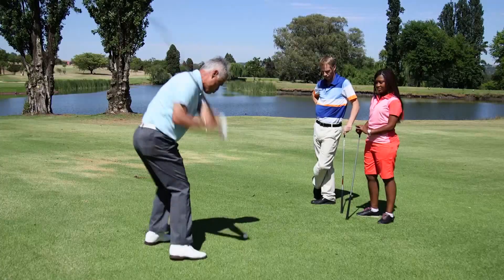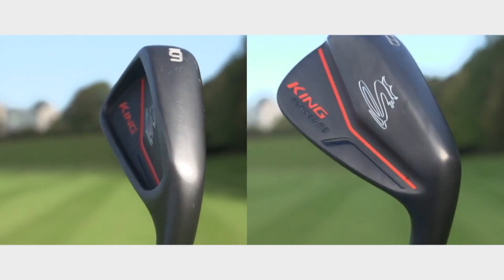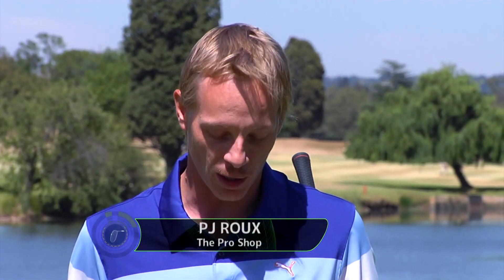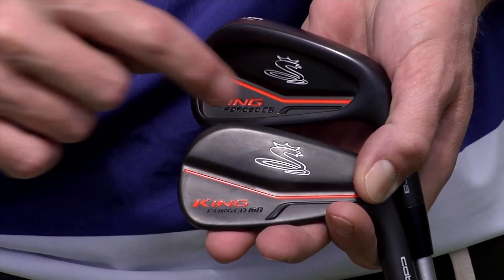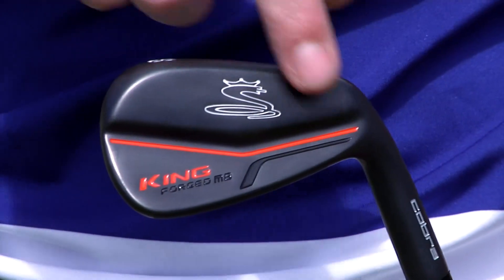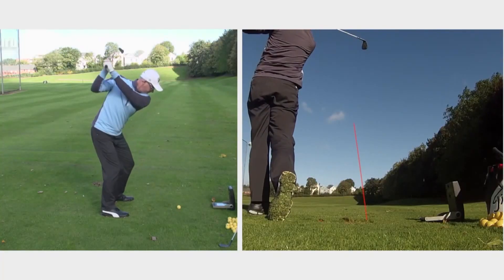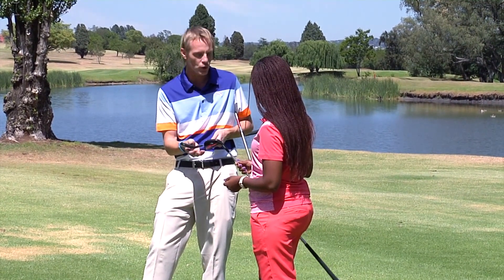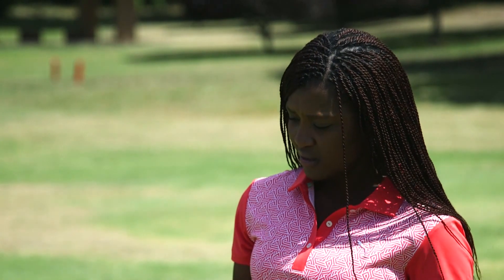Super Golf - Cobra King Forged Irons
Our 25th of November 2015 insert featuring the Cobra King Forged Irons